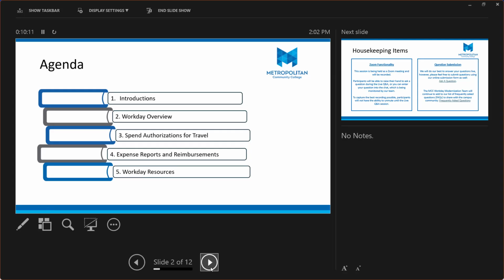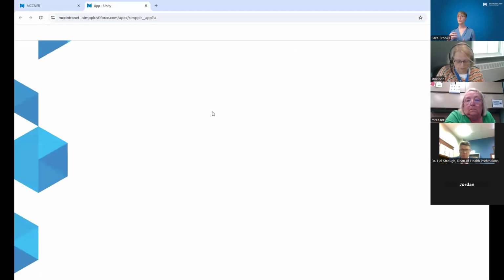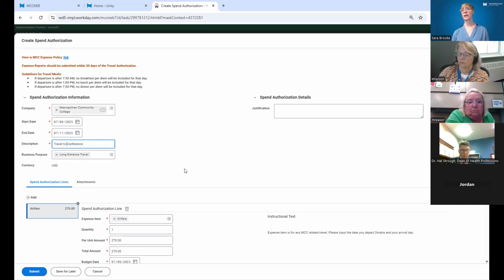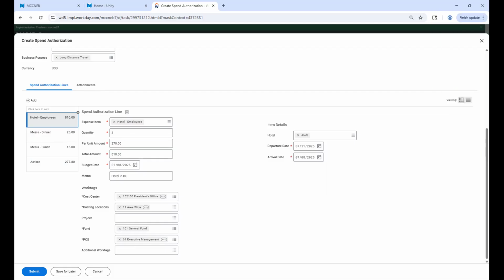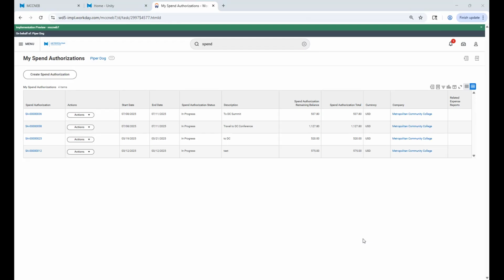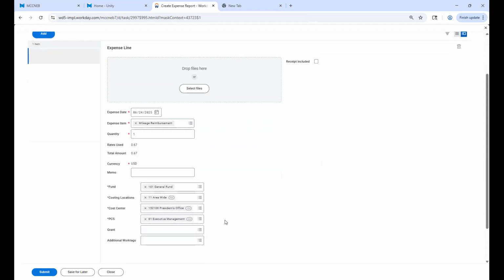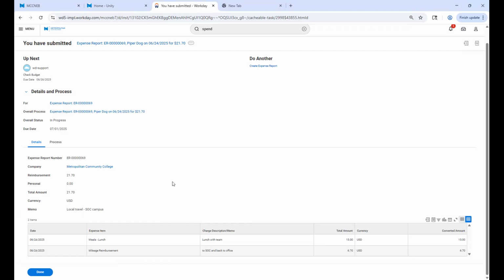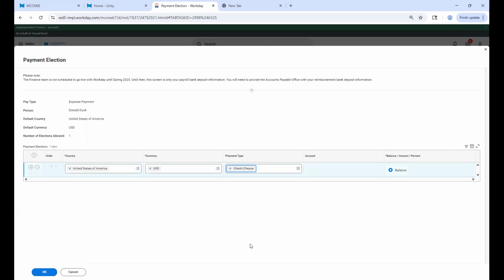6.24.2025 Spend Authorizations & Expense Reports in Workday Finance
This Workday Finance training covered tips, tricks and frequently asked questions on spend authorizations and expense report tasks in Workday.

For more information on how to complete these tasks, including step by step job aids, check out Workday Finance Resources on UNITY